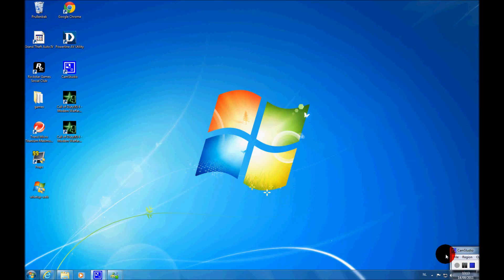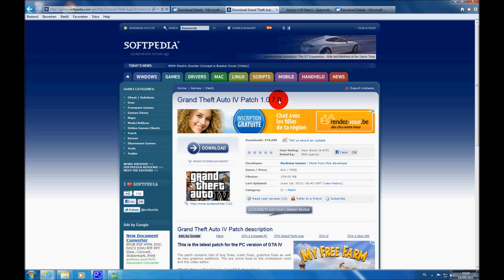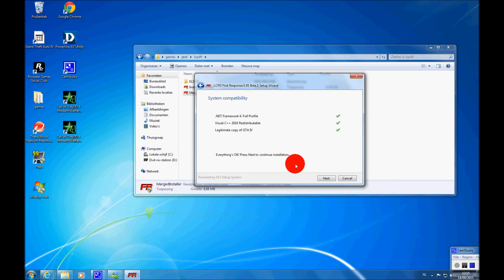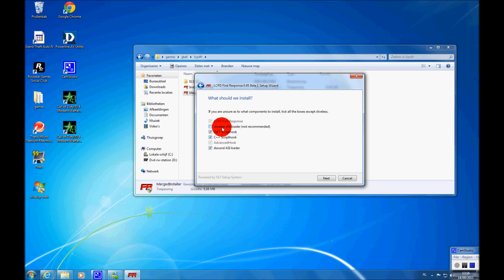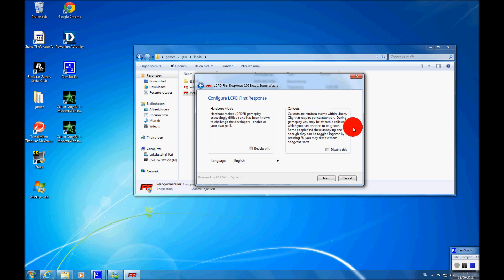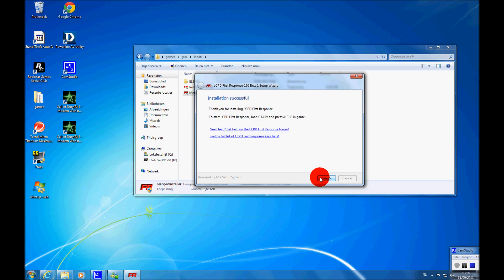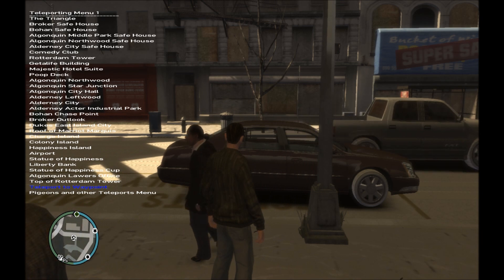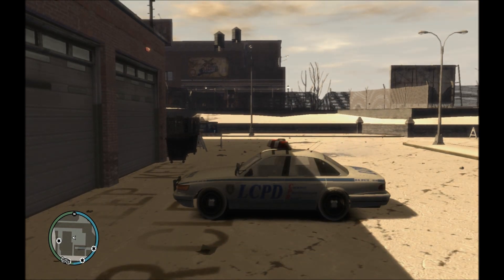how to install LCPDFR 0.95 [VOICE TUT ]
downloads
frame work 4:
lcpdfr 0.95 RC2 R2 (this is the latest version) everything is the same only new download link